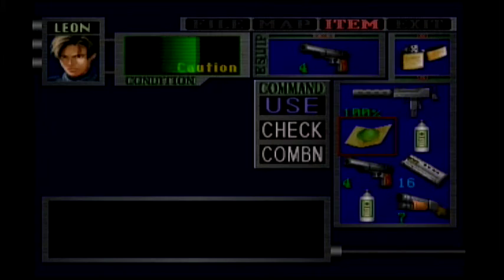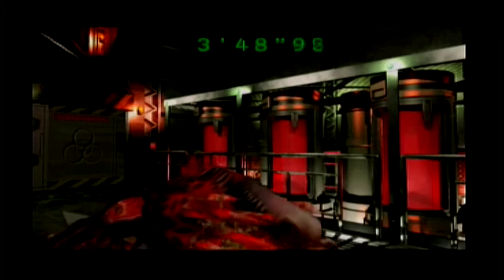Let's Play Resident Evil 2 Leon A Part 7 (Final) - Goodbye Ada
Hey guys, this is part 7 and the final part of my Resident Evil 2 Leon A Playthrough.
This is just a casual playthrough with no speedrun goals.

Resident Evil is one of my favorite series' of all time and I have been looking forward to this for ages.

In this video I will be defeating William Birkin for the final time and escaping Raccoon City with Claire and Sherry.
I also get my end rank which is a lot better than I expected considering I had no speed run or rank goal in mind, I didn't worry about herbs,sprays,saves etc. I actually unlocked the rocket launcher which is cool.

Goodbye. Ada.

Any questions please ask and I will try to help.